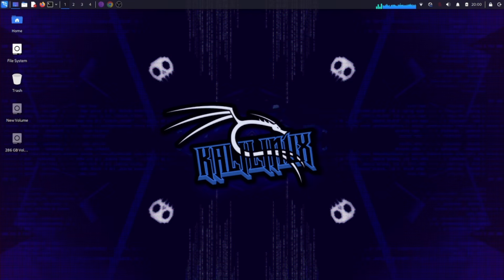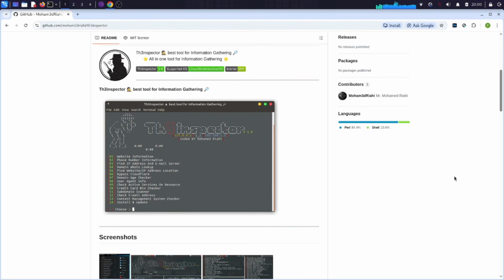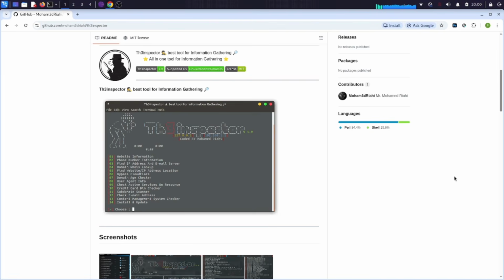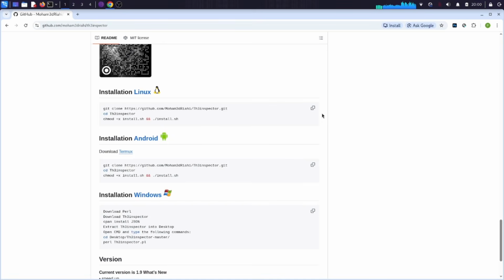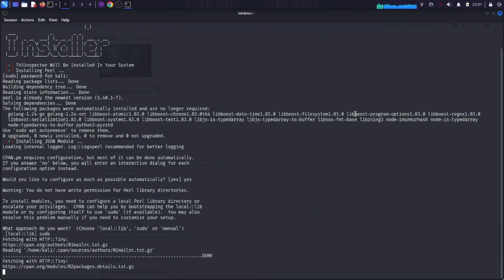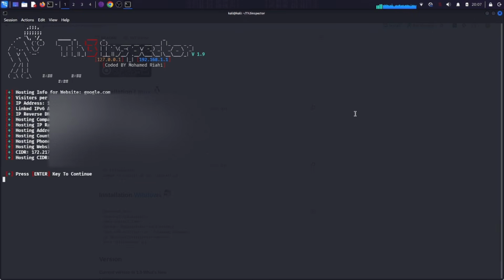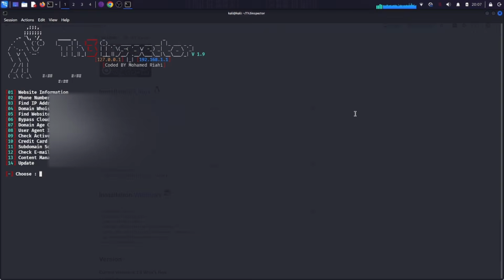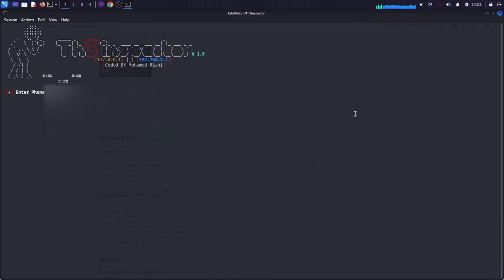Automate Passive Reconnaissance | Th3inspector Kali Linux Guide 🌐🛡️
Welcome to another ethical hacking tutorial! 🕵️‍♂️ In this video, we dive deep into the world of Open Source Intelligence (OSINT) and explore one of the most effective reconnaissance utilities: The Inspector Tool (Th3inspector) running on Kali Linux! 💻🛡️

Reconnaissance is the most critical phase of any security assessment. Before you test for vulnerabilities or deploy payloads, you must understand your target. The Inspector is a powerful, all-in-one bash and Perl script designed to automate your passive information gathering, pulling vital intelligence from public databases without ever sending noisy traffic to the target! 🌐✨

In this video, we cover:
🔹 Introduction to OSINT & Information Gathering: Why passive reconnaissance is the foundation of cybersecurity.
🔹 Step-by-Step Installation: How to clone the GitHub repository and execute the installation script in Kali Linux. ⚙️
🔹 Practical Demonstration: Using Module #1 to gather website information (IP, Server Location, WHOIS data, and DNS records) against a safe, public target like Google.com. 📊
🔹 The Ethics of Hacking: Understanding the boundaries of passive vs. active reconnaissance and why explicit permission is mandatory in penetration testing. 🚨